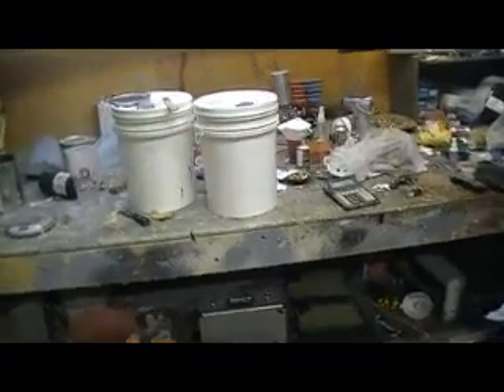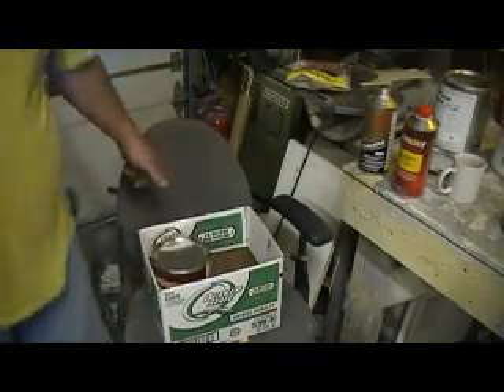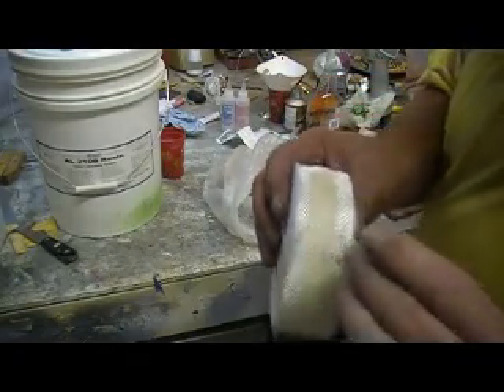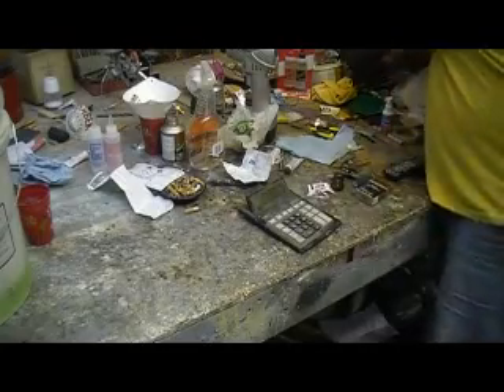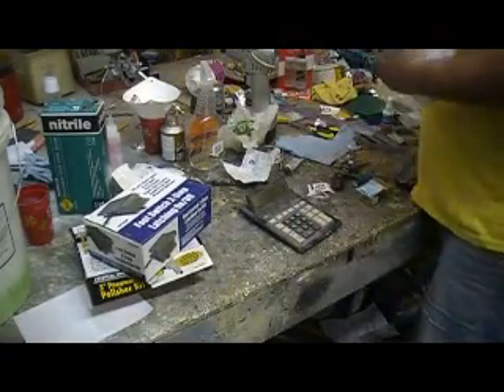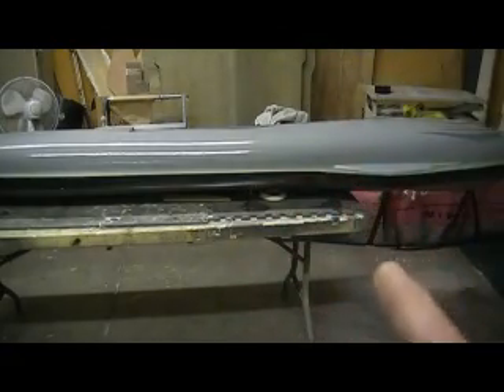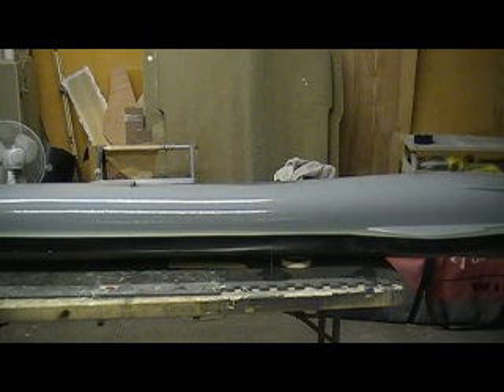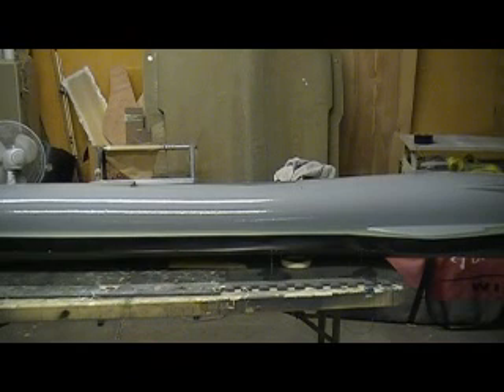how to build a rc jet F-105 thunderchief # 158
laying up 2nd half fuse mold